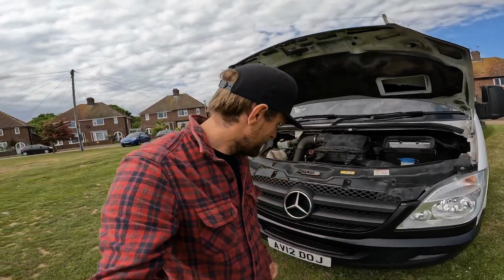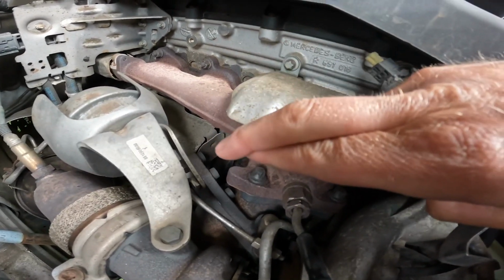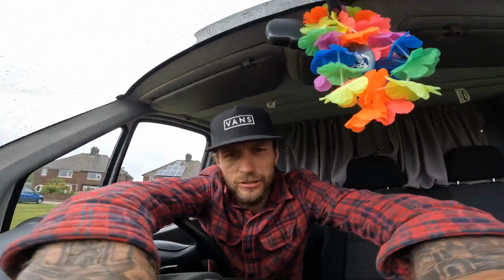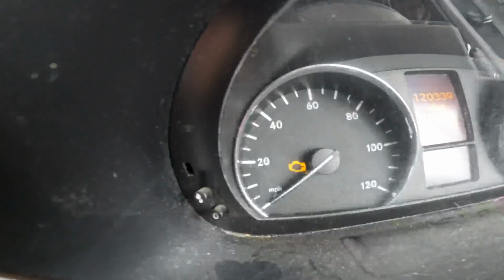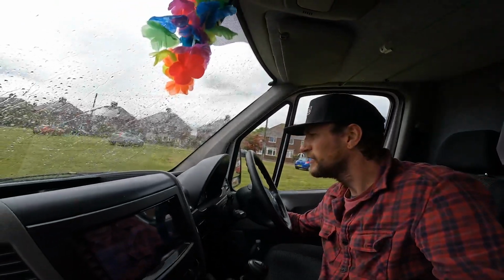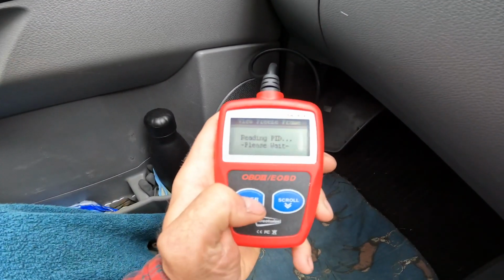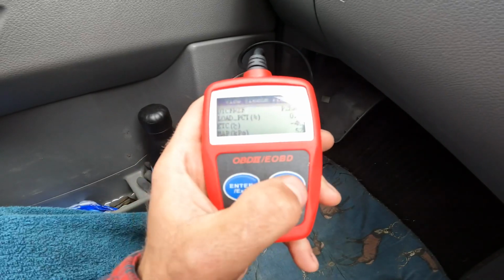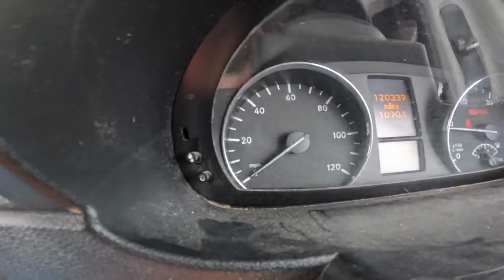Problem Solved?!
Well this is my attempt at fixing the van after the nightmare I've been having over the past few weeks.

Hopefully this is the end of it and we can get back on the road!

Lots more to come..

    - Just the Banjo - Pearce Roswell
    - Wow Factor - Daniel Fidell

Equipment:
A & B Roll: Panasonic Lumix G9  - Leica 12-55mm Lense